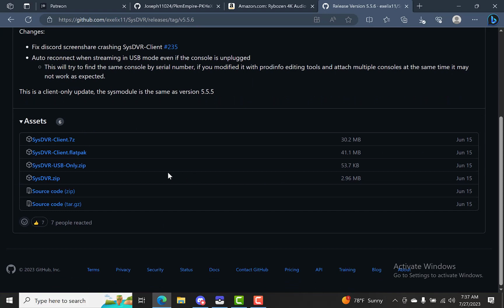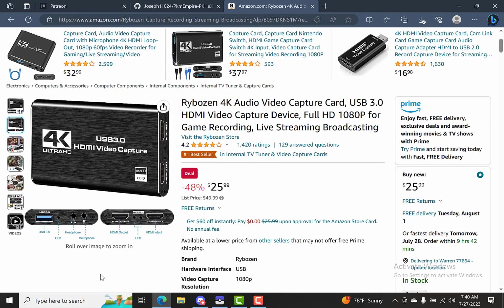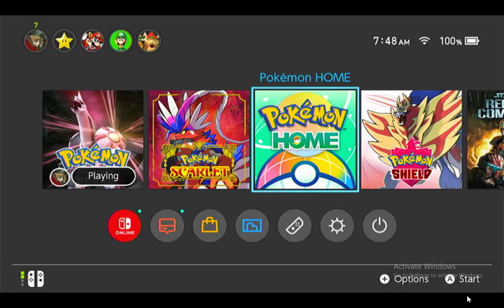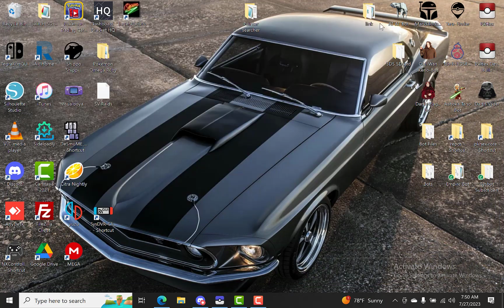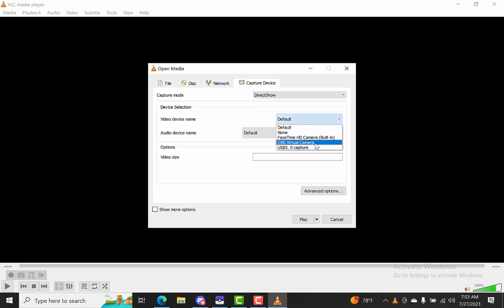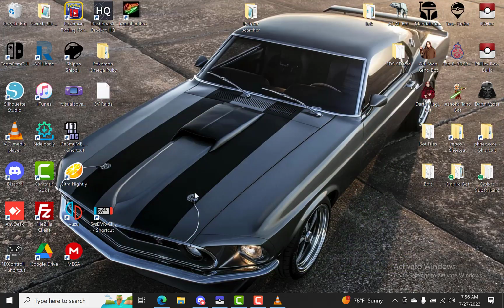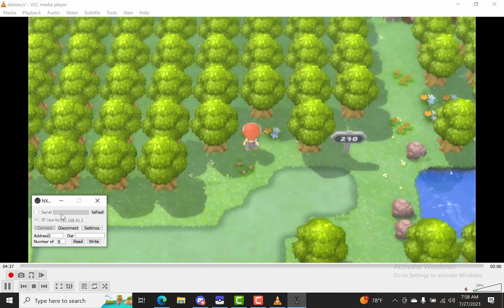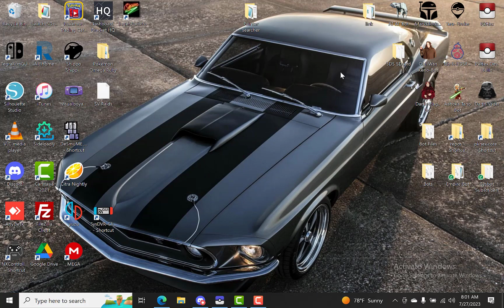How to stream video from your switch